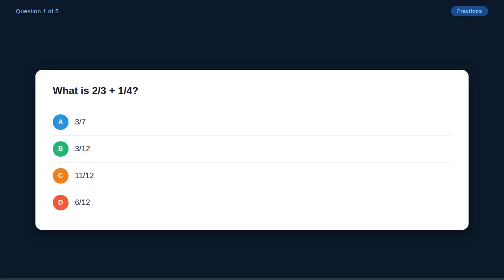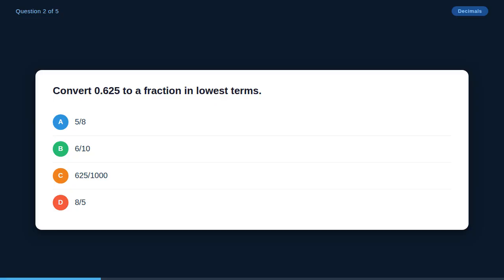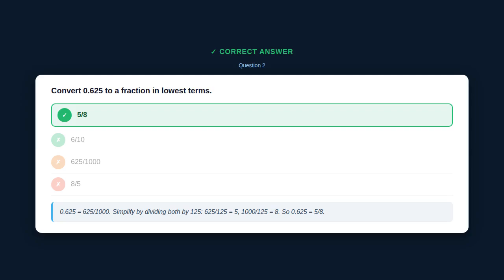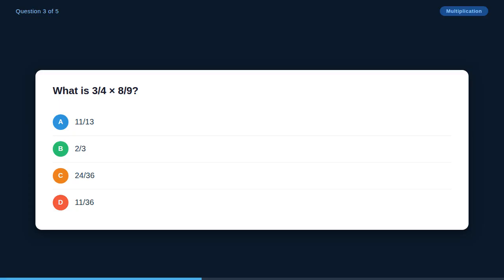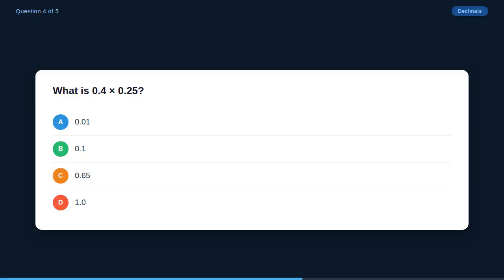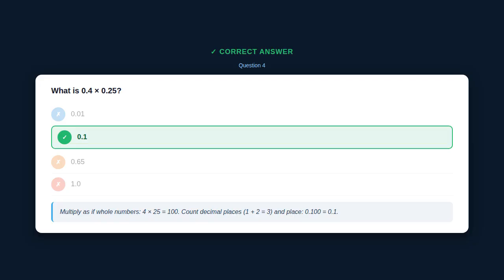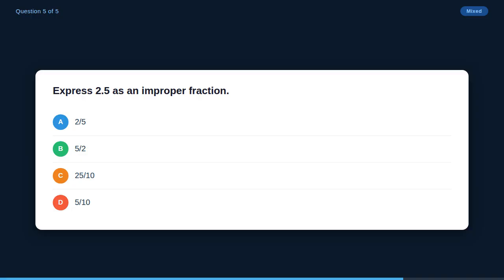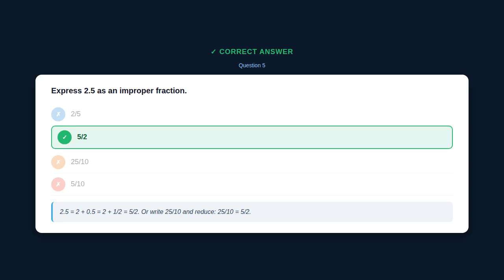GED Math 2026 | Fractions & Decimals — 5 Questions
GED Math practice on fractions and decimals. 5 quick questions with full step-by-step explanations. Pass First Try.